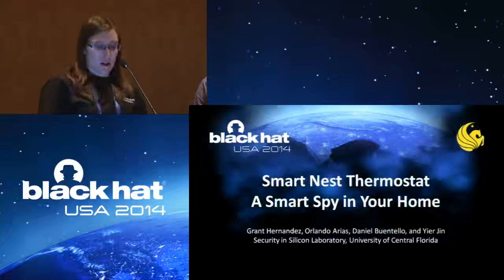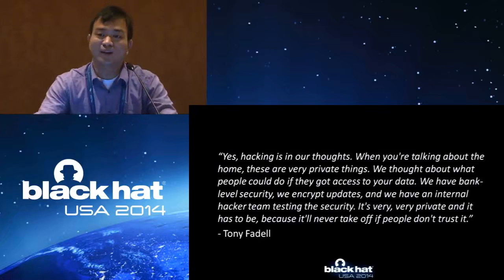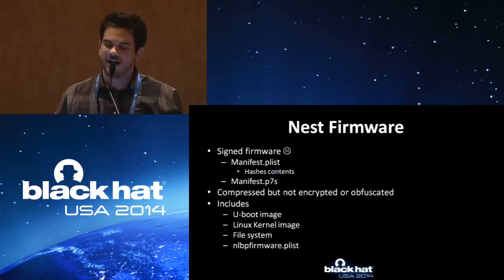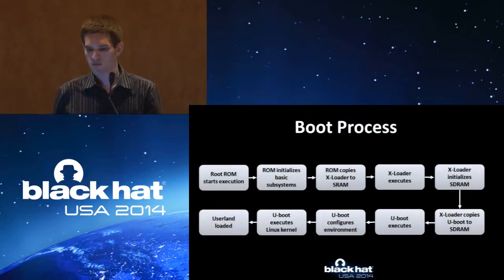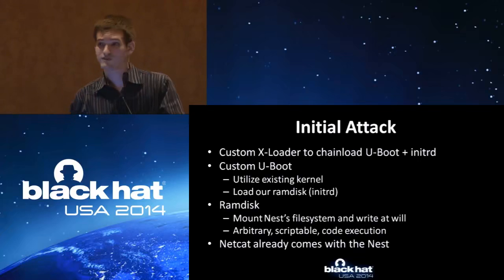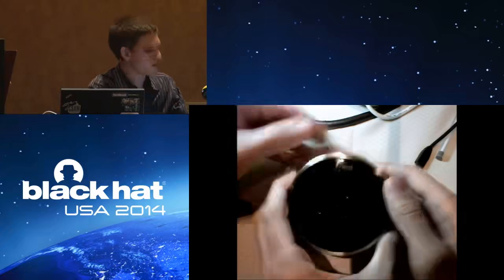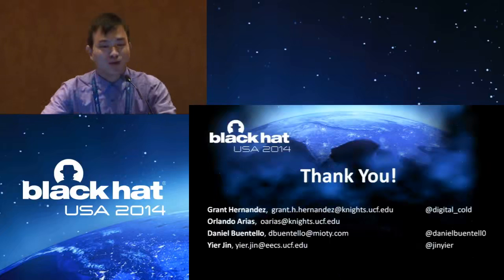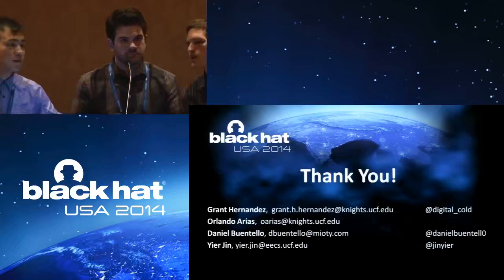Smart Nest Thermostat A Smart Spy in Your Home